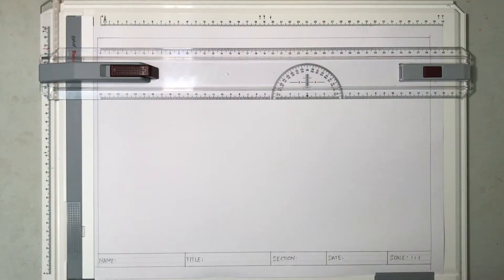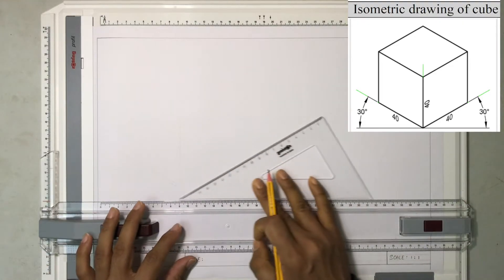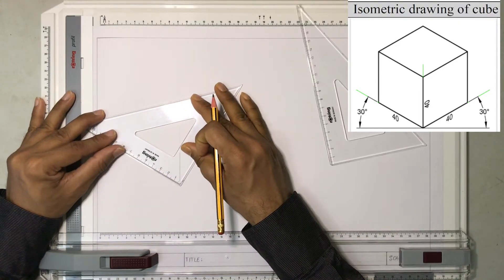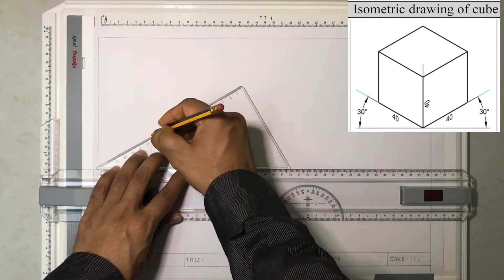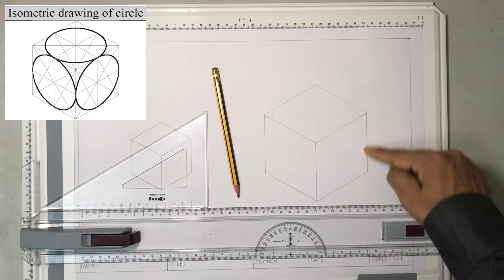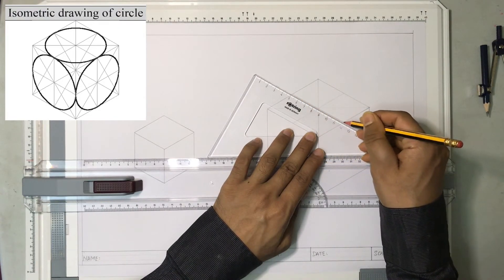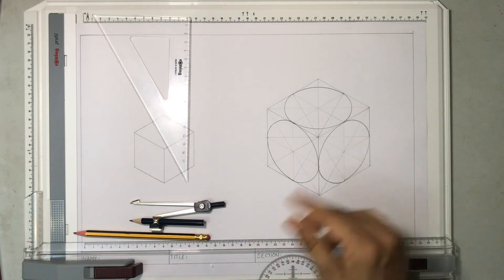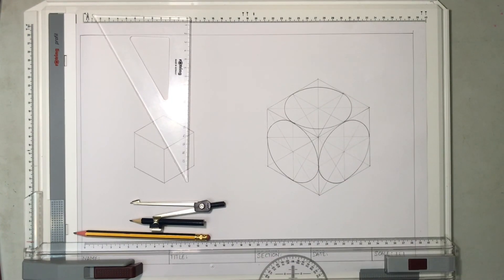Construct an Isometric Circle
This video is about drawing Isometric circles using drawing tools. The video has two parts. The first part is about drawing an isometric cube. Second part is about drawing isometric circles using drawing instruments..